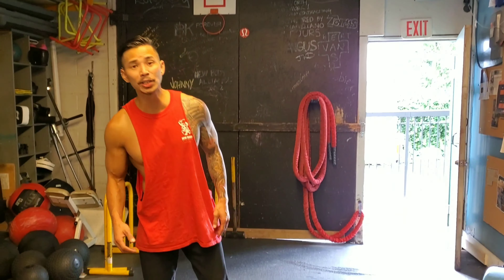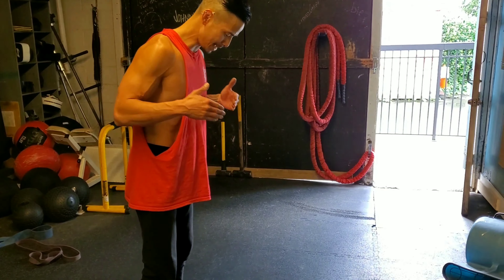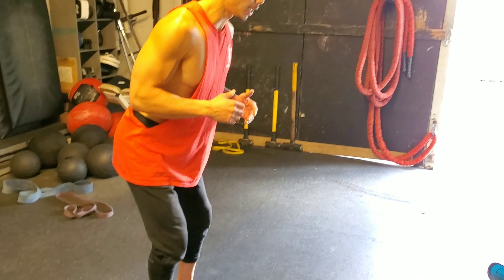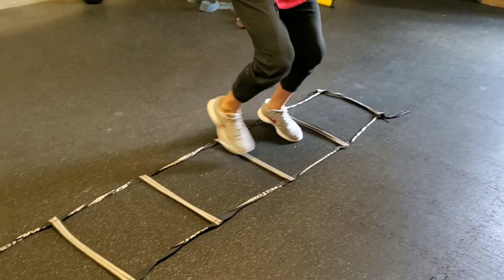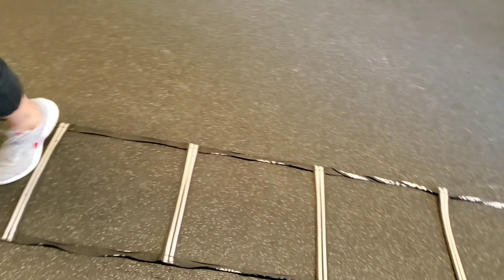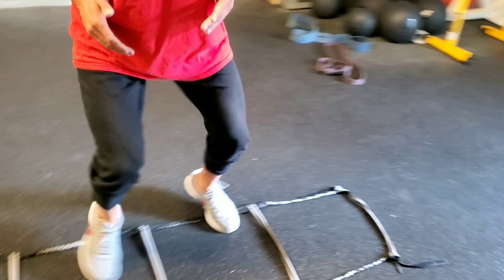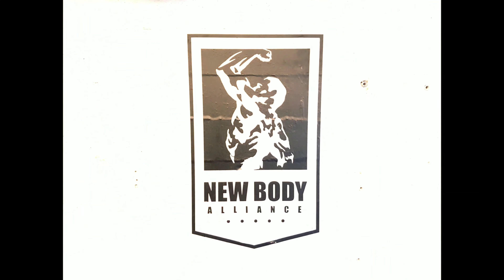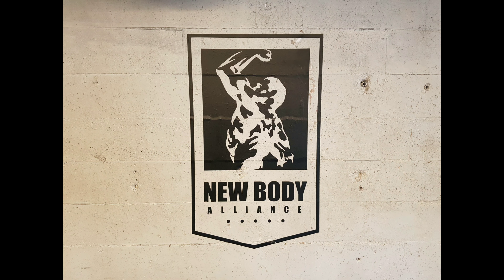Agility Ladder - Shuffle